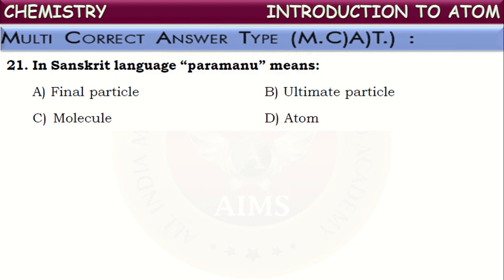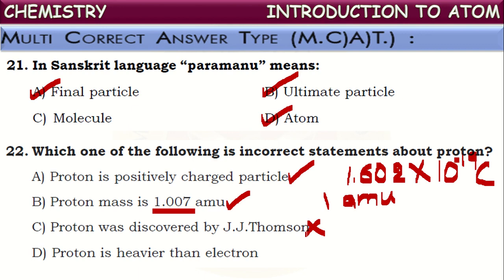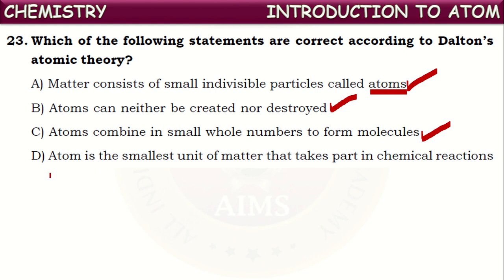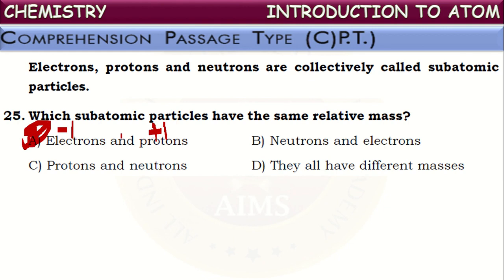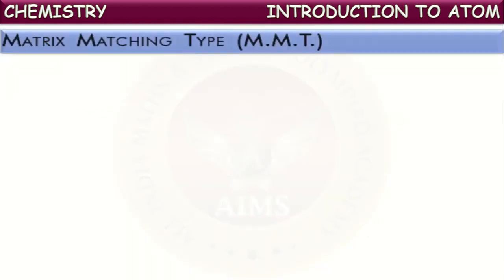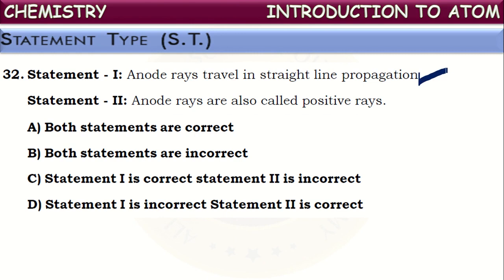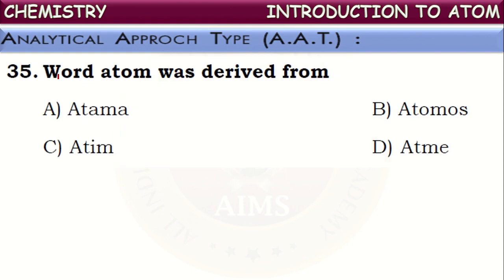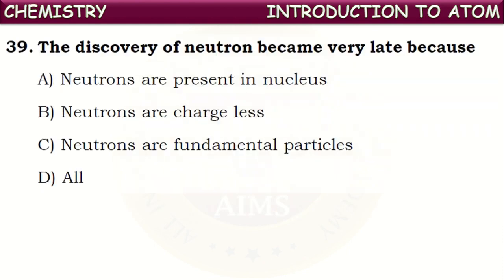8TH OLYMPIAD II INTRODUCTION TO ATOM II PART 06 PRACTICE SHEET 02